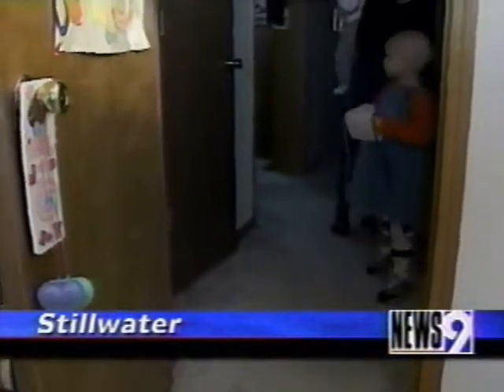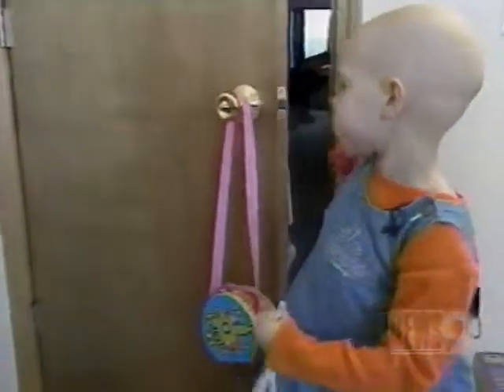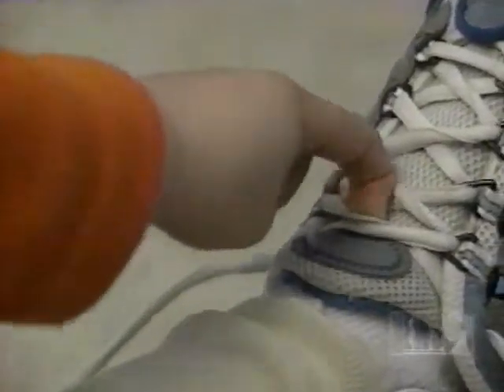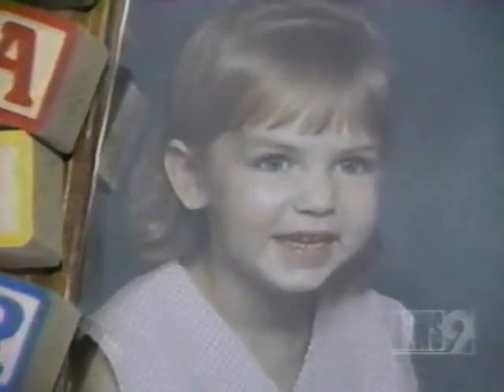Claire in the News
Claire's amazing surgery was a feature story on the Channel 9 news.